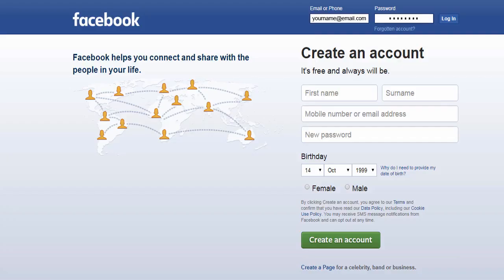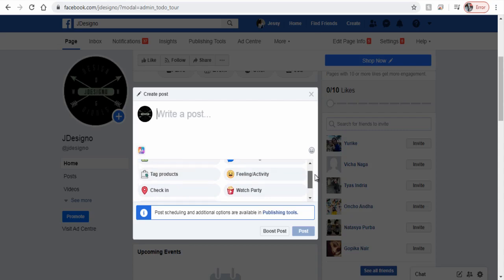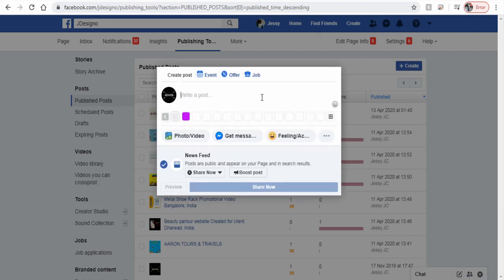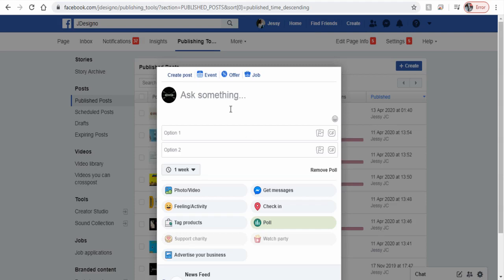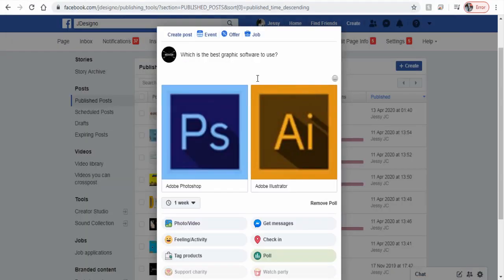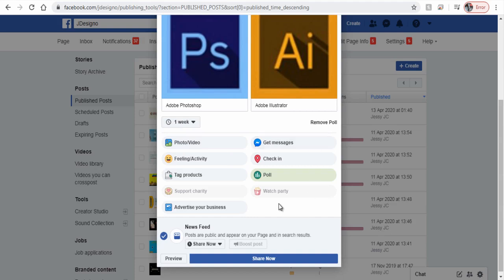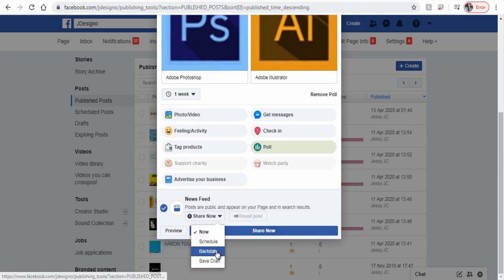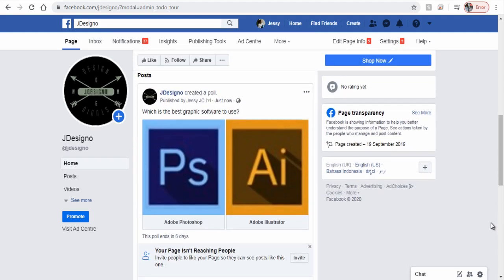How to create Polls on Facebook - Opnion Poll - Survey Poll 2020